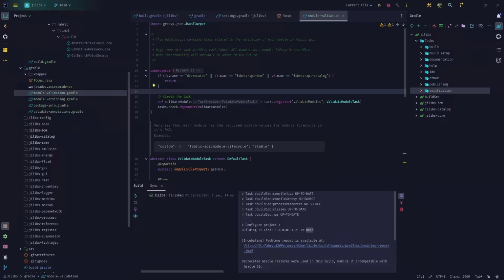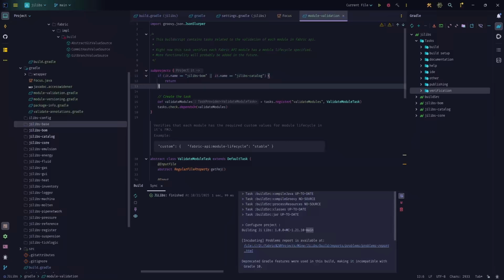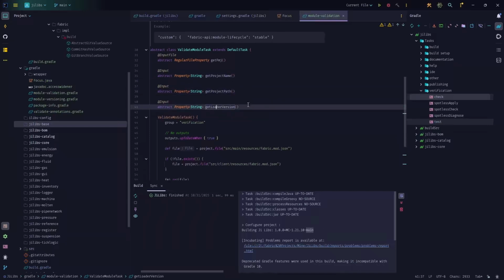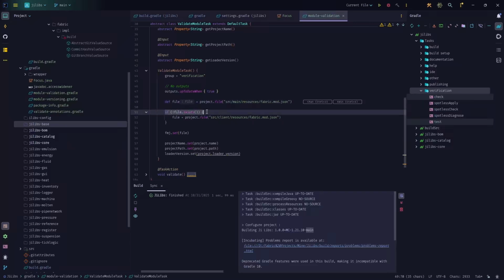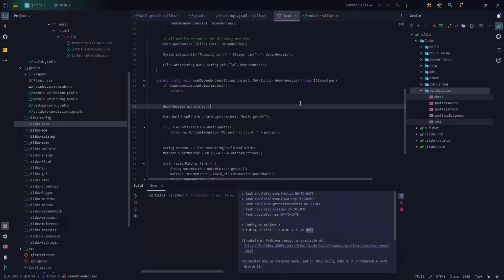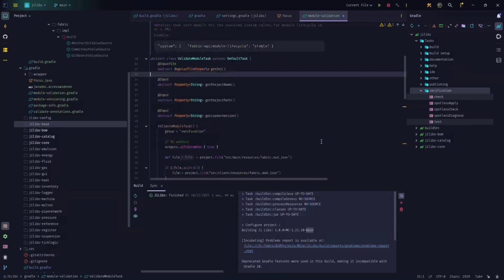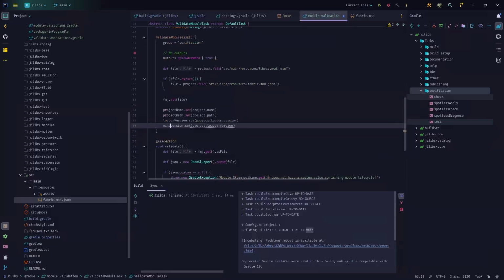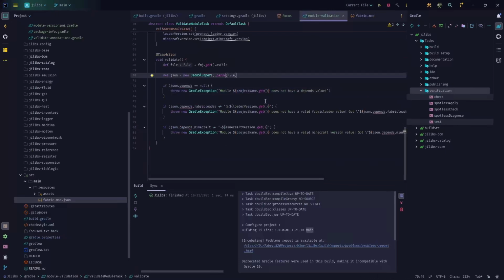What should module validation check in a multi-subproject setup? | #4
✨ In this video, we continue the multi-subproject series by writing a module validation file for the project. This file is used to scan every submodule and run checks that help keep the project consistent, correct, and ready for development. That matters because in a larger Gradle setup, small mistakes in individual modules can cause build issues, broken metadata, or confusing version problems later on.

⚙️Advance Minecraft 26.1 Modding: Multi Sub-Project System⚙️

🧩We focus on the role of validation itself: making sure each submodule follows the expected rules and that important project files are configured properly. One example we cover is checking whether `fabric.mod.json` uses the correct version assignments, but the same pattern can be applied to other validation steps as well. If you are working with a multi-module Fabric project, this kind of automation helps reduce manual review and catch problems earlier.

🧠 In this video you will learn:
- 🛠️ How a module validation file fits into a multi-subproject Gradle workflow
- 🛠️ How to scan every submodule in a project automatically
- 🛠️ How validation checks can detect incorrect `fabric.mod.json` version assignments
- 🛠️ Why centralized checks help keep submodules consistent
- 🛠️ How Fabric API’s repository can be used as a real example of module validation

💖 Big thanks to my donators: ✨CodeWyrm✨ (discord)
💖 Big thanks to my donators: ✨Poobie✨ (discord)
💖 Big thanks to my donators: ✨jackfire03✨ - Mikey (discord)